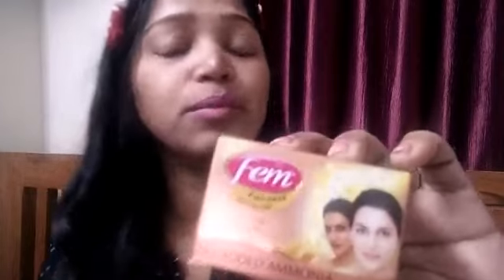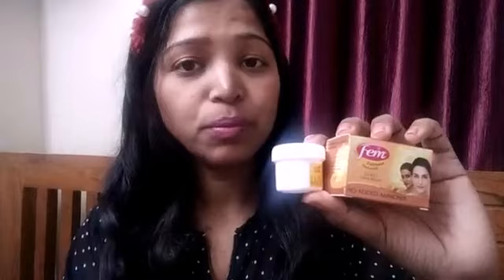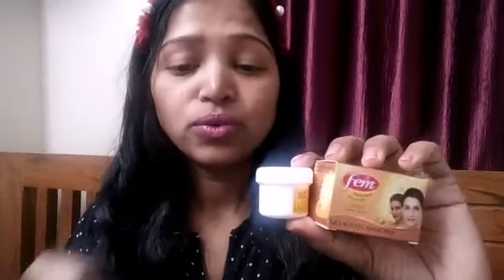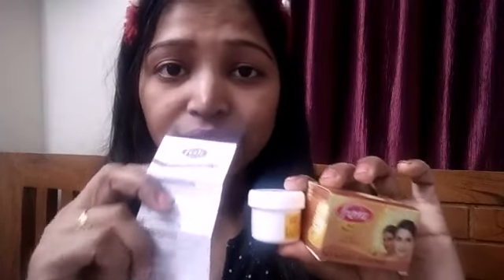How to Apply Bleach at Home by using Fem Gold Bleach/Fem गोल्ड ब्लीच को कैसे Use करे/Tricks For You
Hello Freinds,